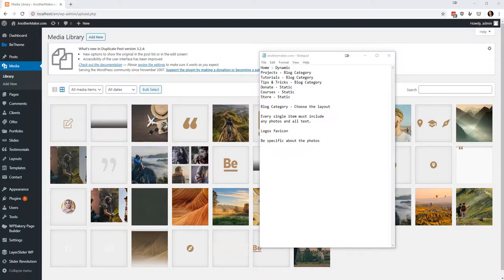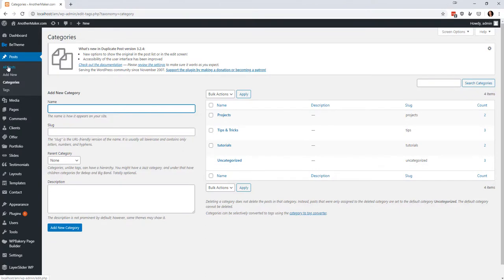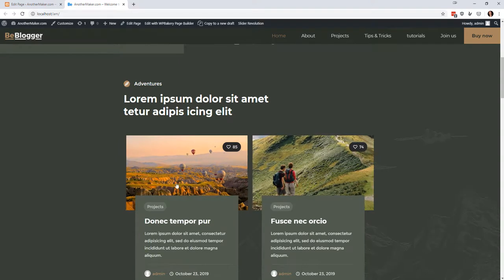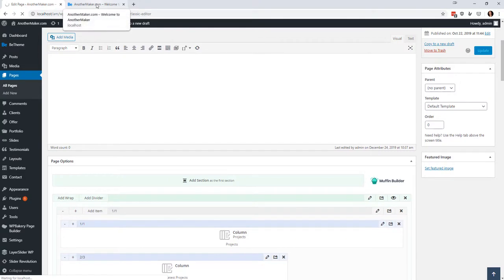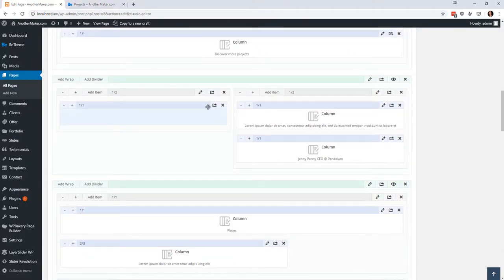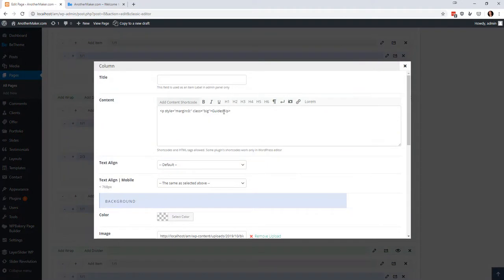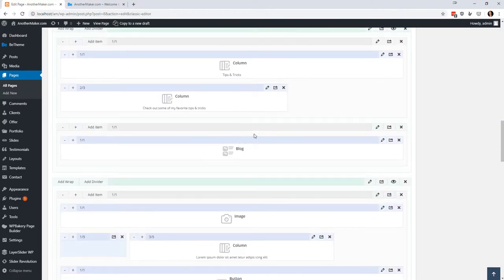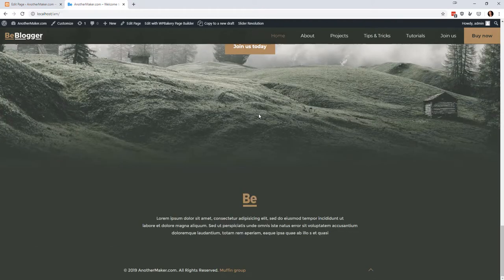Wordpress with BeTheme - Designing the Homepage - Part 7